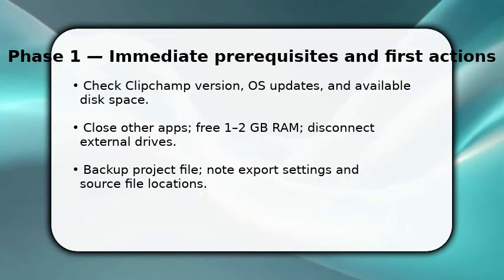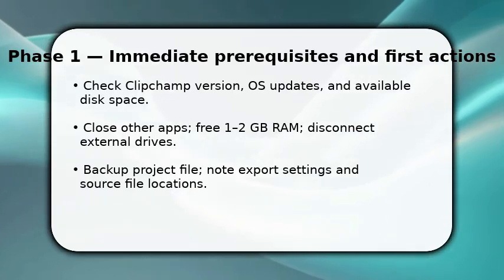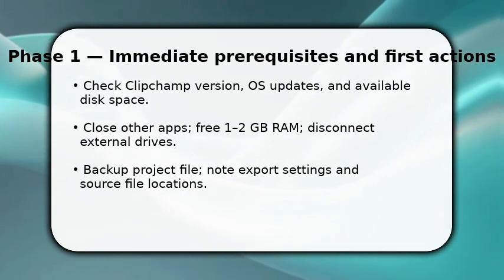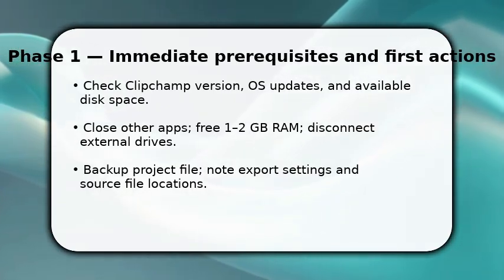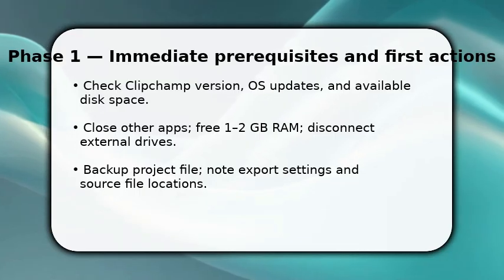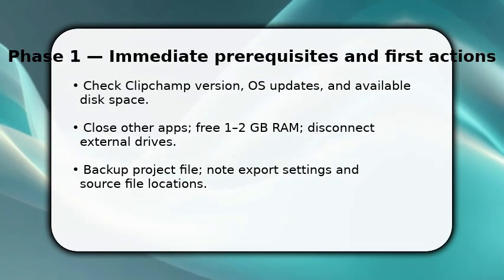How to Fix Clipchamp Crashing (easy Method)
How to Fix Clipchamp Crashing (easy Method) | 🔒 Surfshark VPN Deal — Stay private and secure. $1.99/mo + 3 Months Free ▸

Discover the simple steps to resolve Clipchamp crashes on your device. This quick guide provides troubleshooting tips and fixes for a smoother editing experience without technical jargon.

Clipchamp crash fix, resolve clipchamp freeze, clipchamp stability issues, editing software problems Clipchamp, troubleshoot Clipchamp crashes